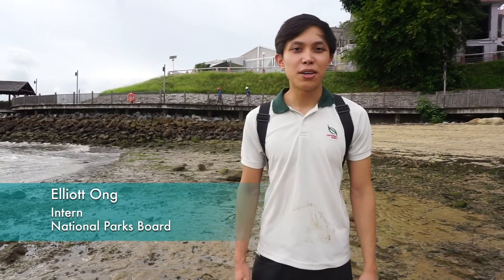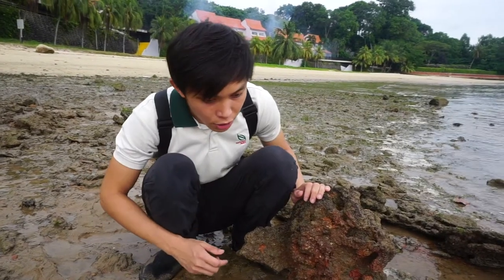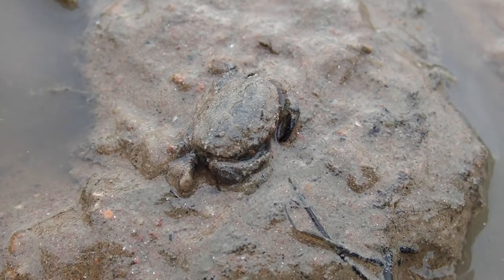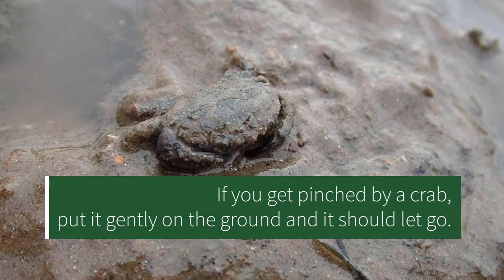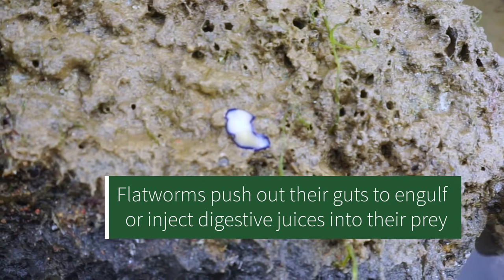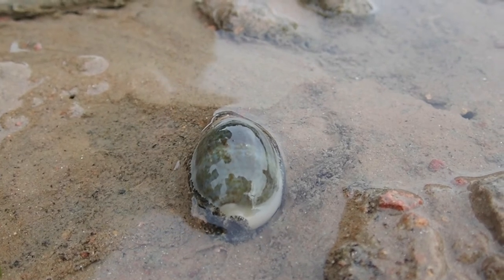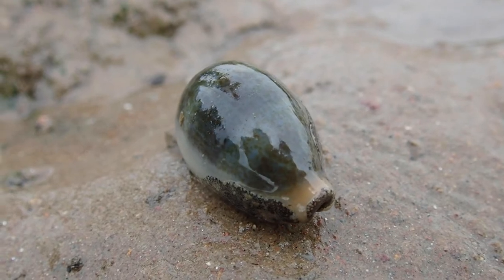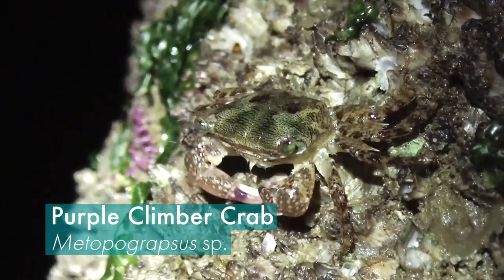Rocky Shore At Changi Point | Tidal Treasures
Join us and discover the rich marine life on the Rocky shore at Changi Point.

This video is part of a series called “Tidal Treasures” where we explore the habitats found in the intertidal zone, including rocky shores, sandy beaches and seagrass meadows.

to learn more about our intertidal areas, where you can also find a guide to intertidal areas in Singapore.